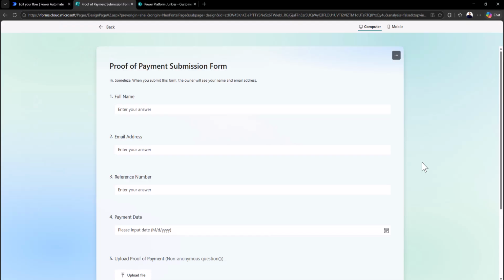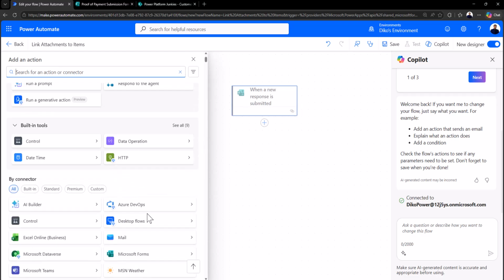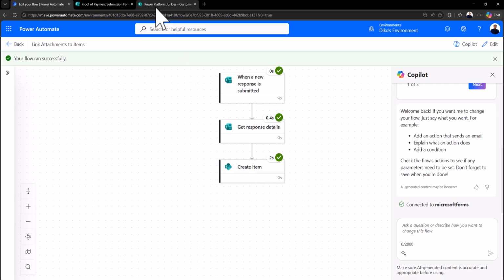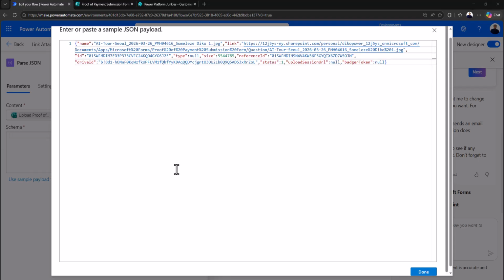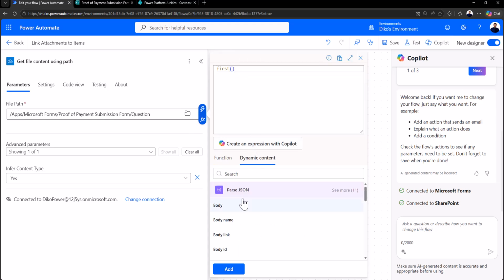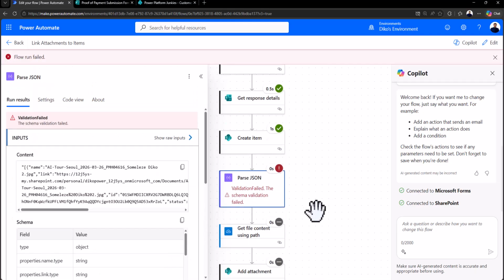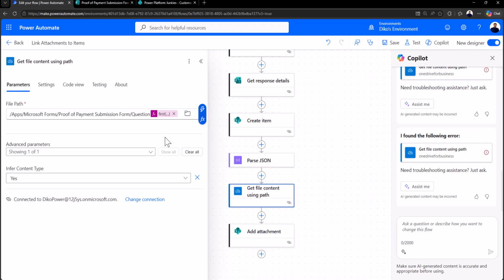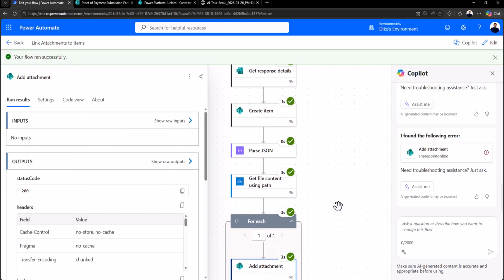Send Form Attachments to SharePoint with Power Automate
In this tutorial, Someleze shows you how to automatically send Microsoft Forms attachments to a SharePoint list item using Power Automate.

⚡Note: We decided to keep the errors he ran into so you can see how you can solve them when building the same flow.

He builds a simple automated cloud flow that takes uploaded files from a Microsoft Form submission and attaches them to the correct SharePoint list item.

🔹 What you’ll learn:
• How to capture file uploads from Microsoft Forms
• How to create a SharePoint list item automatically
• How to attach uploaded files to the same SharePoint item
• How to configure the Power Automate flow step-by-step

This is perfect for:
✅ Employee onboarding forms
✅ Request management systems
✅ Document collection workflows
✅ SharePoint automation projects
✅ Beginners learning Power Automate

00:00 Intro
00:32 Form & List Walkthrough
04:01 Connecting Microsoft Forms to Power Automate
04:48 Configuring the “Create Item” Action
06:49 Save & Test the flow to get JSON output
10:03 Select fields from JSON object with Parse JSON
13:00 Get attachment file content using a path with OneDrive for Business
16:12 Configuring the Add Attachment Action with contents
18:13 Reviewing Errors & Testing the flow
24:46 Final testing with Successful flow run
25:10 Attachment added successfully to SharePoint list item
26:18 Closing & Tips